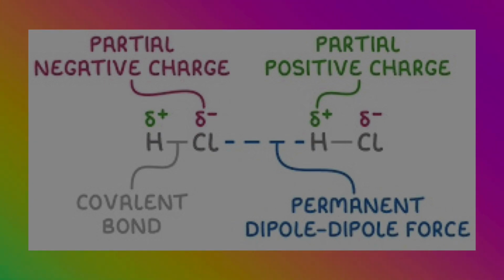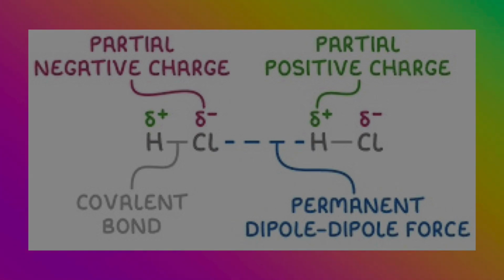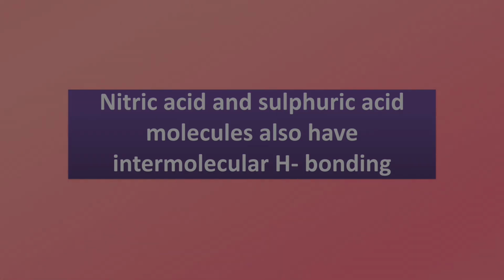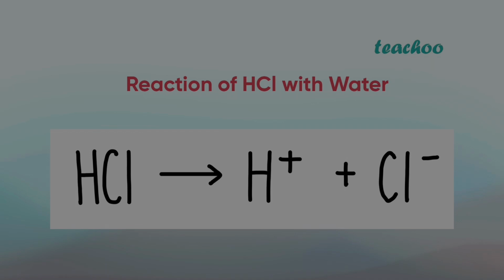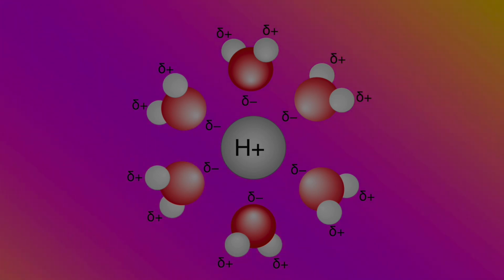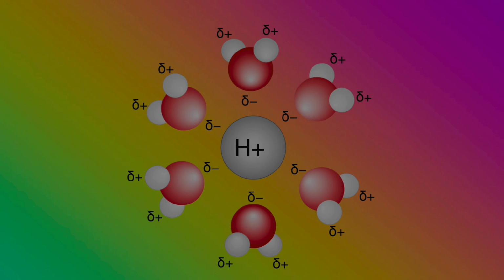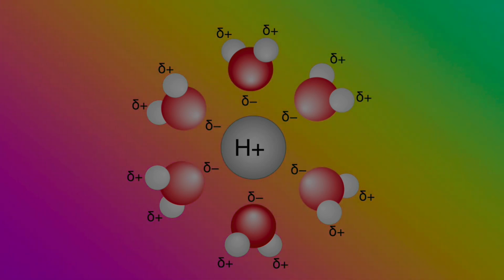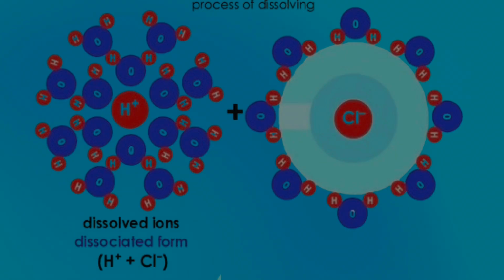Why Adding a Strong Acid to Water Releases Heat: The Science Explained!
Title: Why Adding a Strong Acid to Water Releases Heat: The Science Explained!

Description:
Have you ever wondered why mixing a strong acid like HCl with water generates heat? In this video, we break down the science behind this exothermic reaction! 💥🔥

You'll learn about:
✅ The role of hydrogen bonding in water
✅ Ionization of HCl and formation of ion-dipole interactions
✅ Why solute-solvent interactions are stronger than solute-solute and solvent-solvent forces
✅ The reason heat is released when a strong acid dissolves

Video on intermolecular forces👆🏻